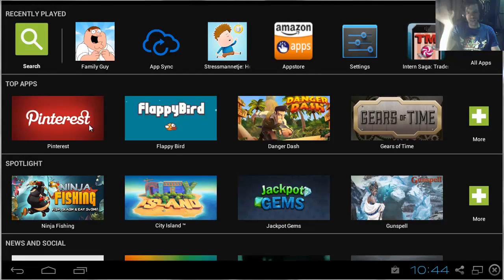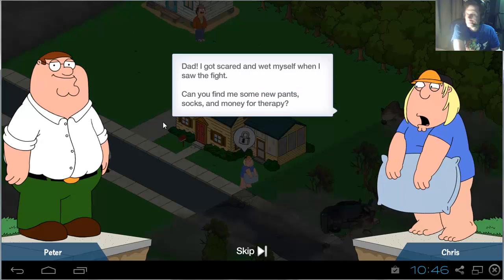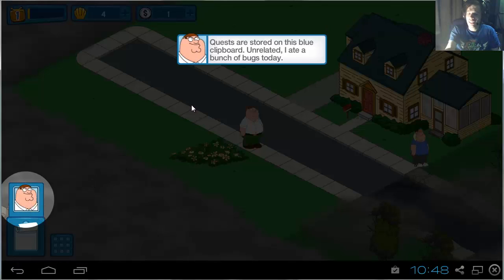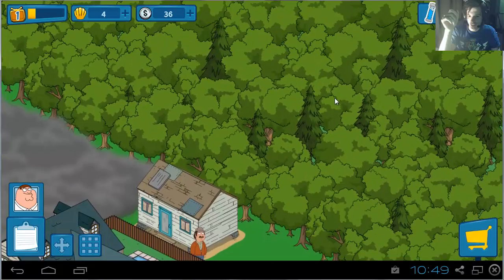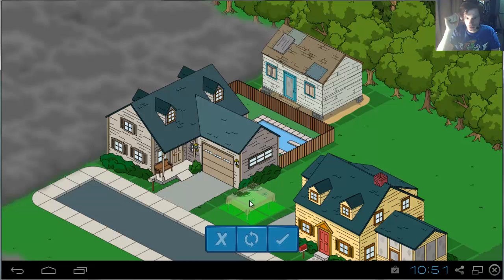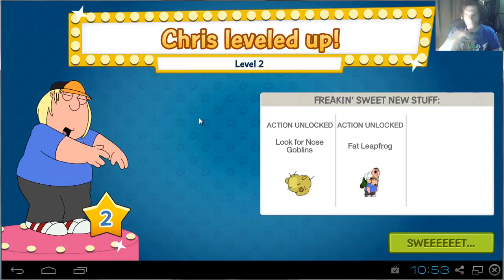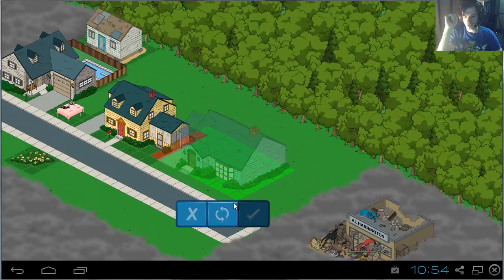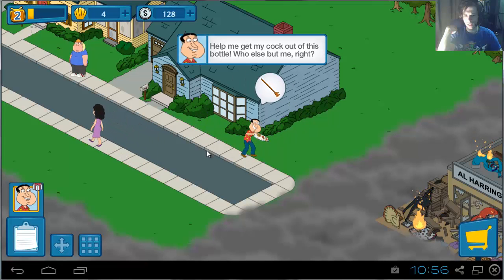FAMILY GUY: THE QUEST FOR STUFF - A Free-to-Play Introduction [HD]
Well, you get what you pay for.